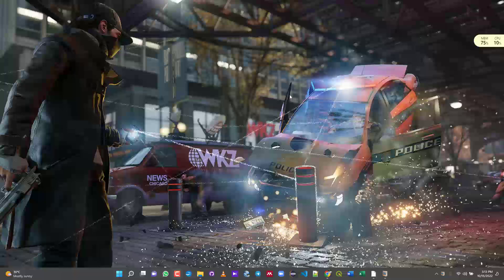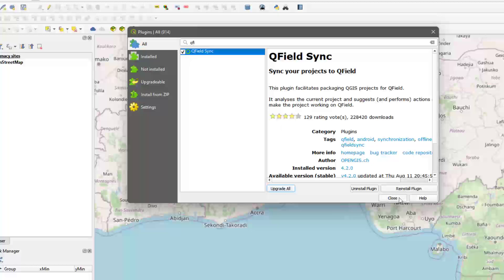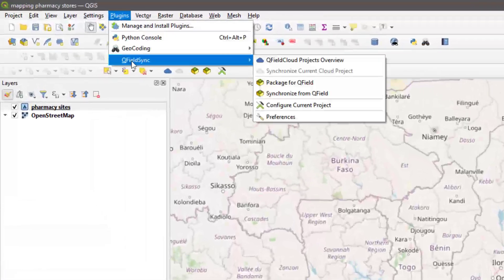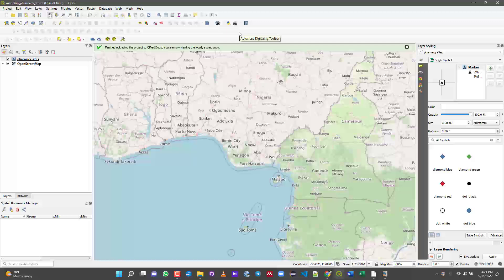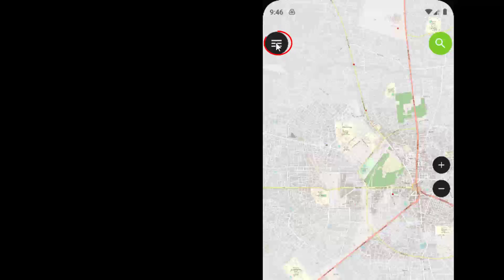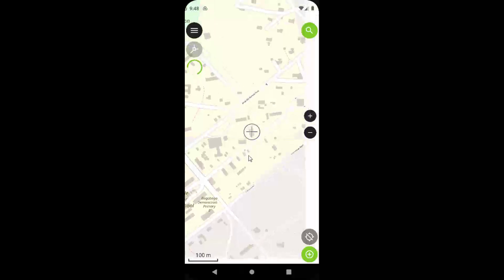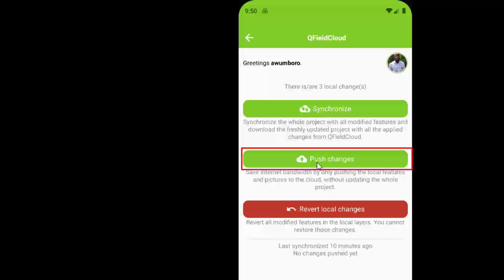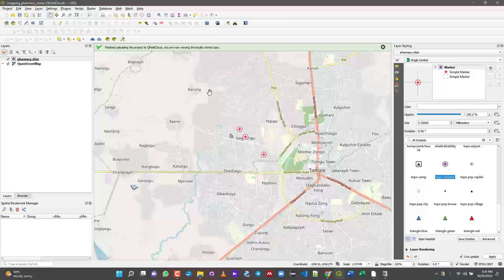Connect QField Cloud to android phone and to QGIS project on PC for data collection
Create, edit, visualise, analyse and publish geospatial information. For Windows, Mac, Linux, BSD and Android.

QFieldCloud allows to synchronize and merge the data collected by your team in QField. From small individual projects to large data collection campaigns, QFieldCloud removes the pain from synchronizing and merging data.